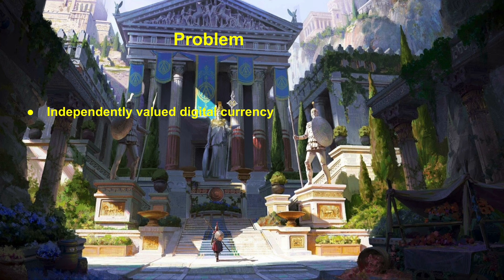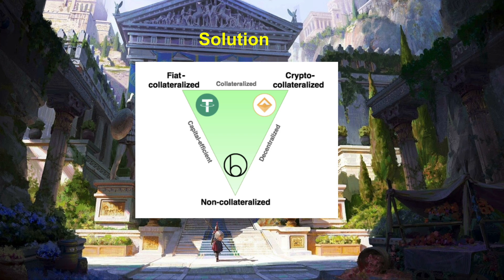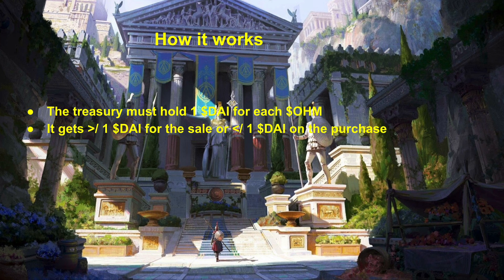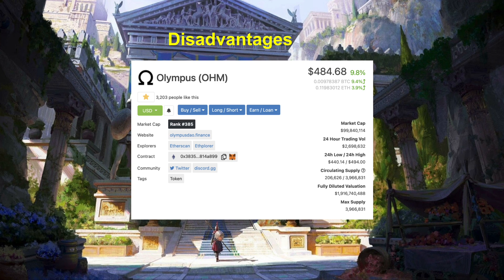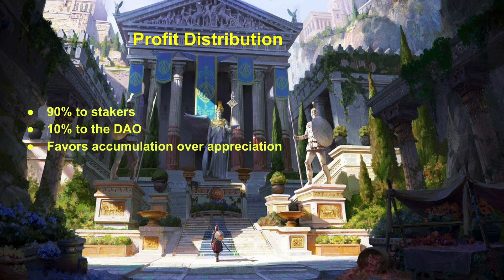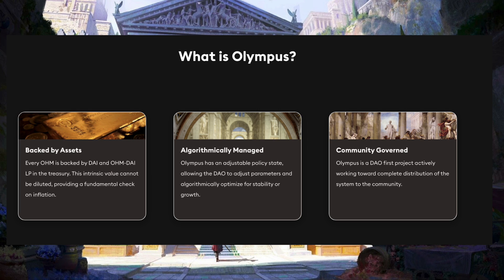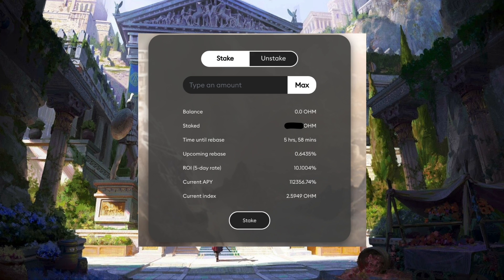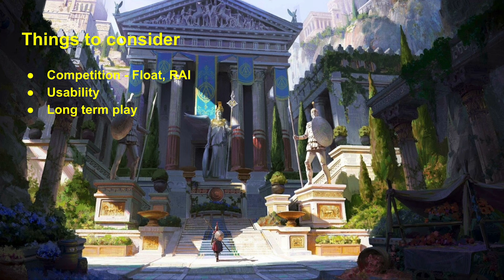OlympusDAO Explained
OlympusDAO is a novel, algorithmic currency protocol.